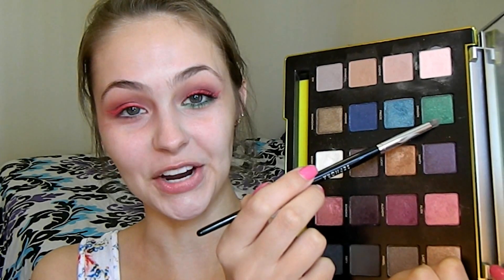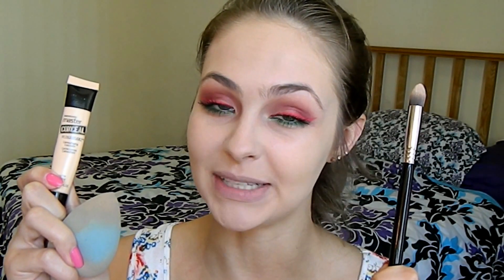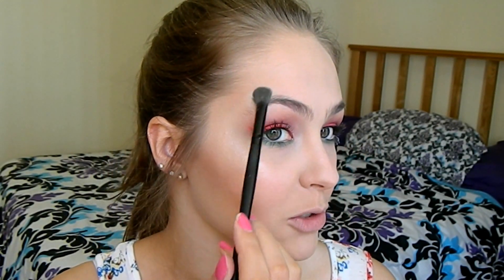Watermelon Soda | Tutorial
I'm not ready for summer break to be over so I'm keeping it going with this fun, summery look!